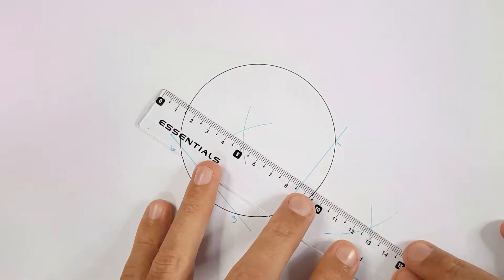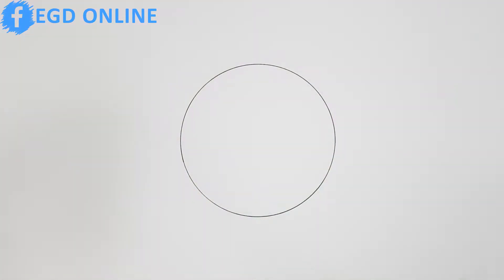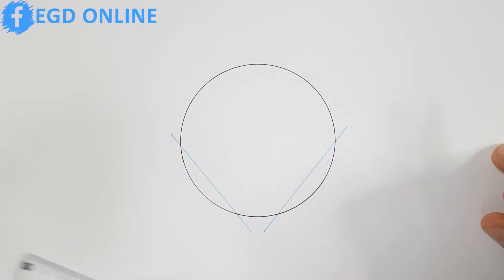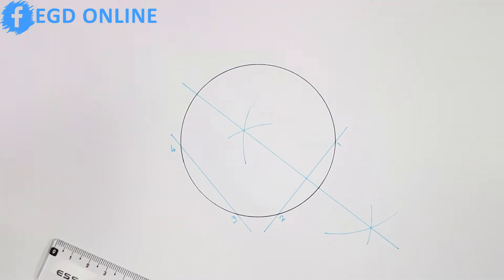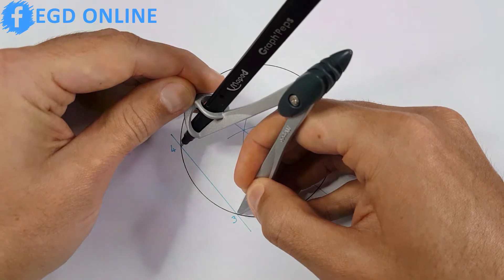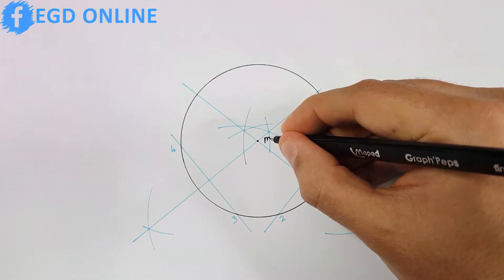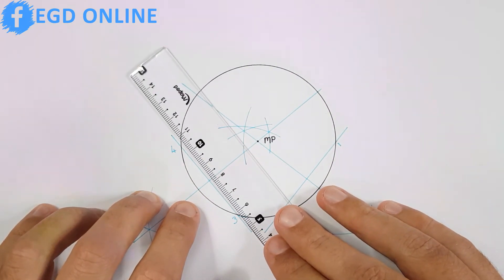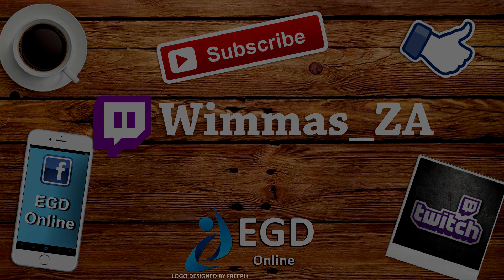EGD Circle middle point method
In this tutorial video I will show you how determine the middle point of a circle.

And for those interested in something more gaming related, head over to my Twitch channel and show some support.
Any suggestions for future videos are also welcome.